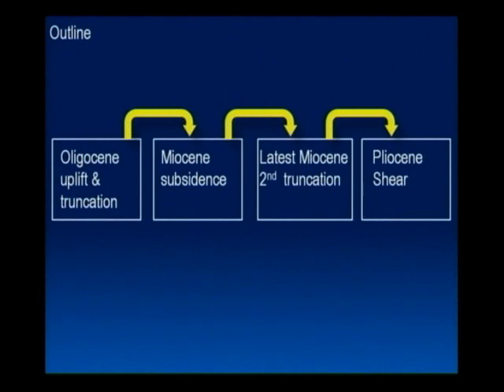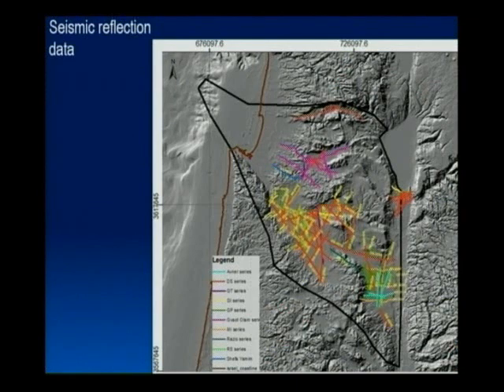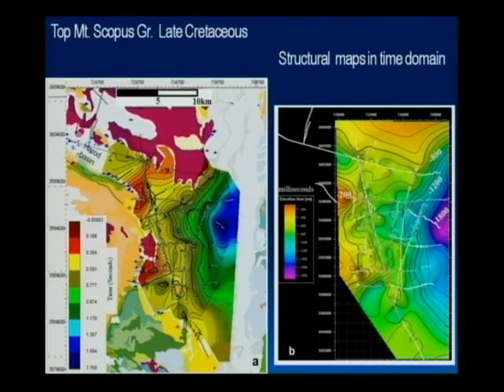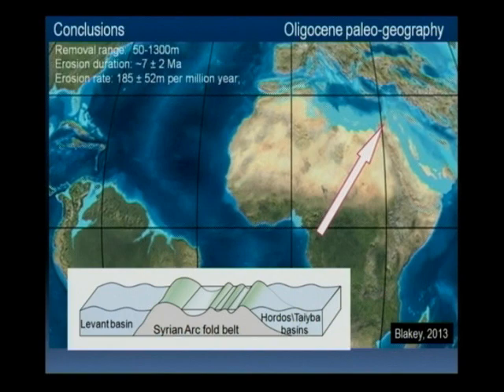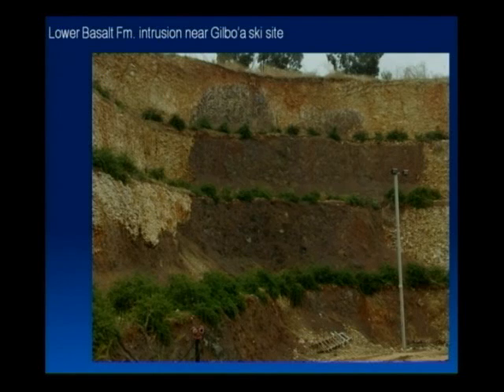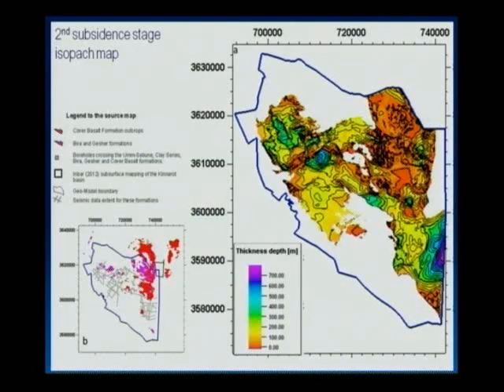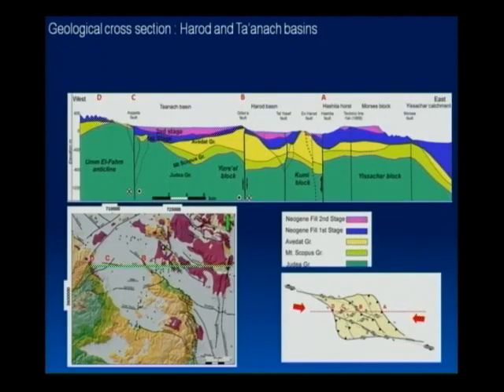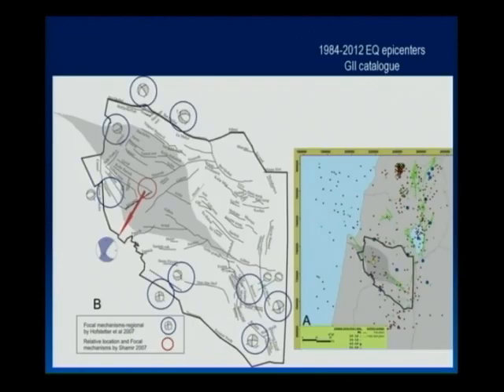Development of the lower Galilee from Oligocene truncation to Miocene-Pilocene deformation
Reli Wald    27/4/2015